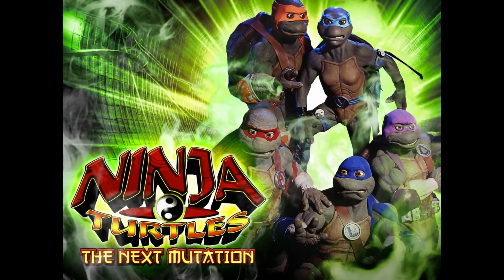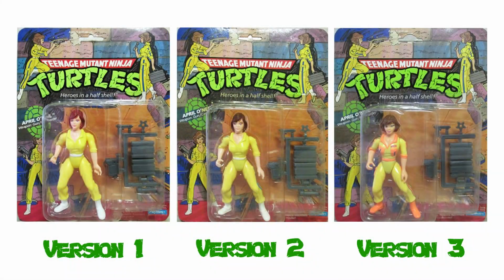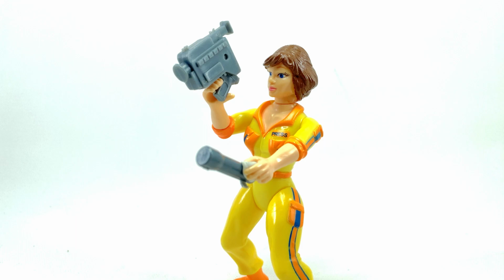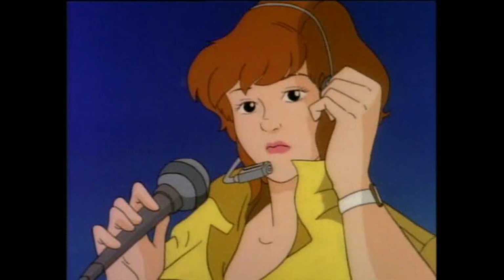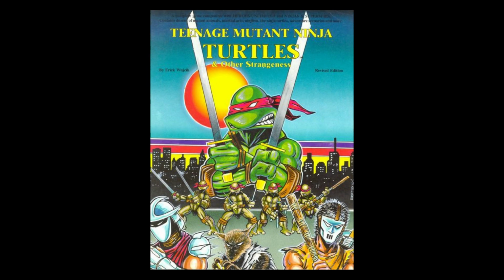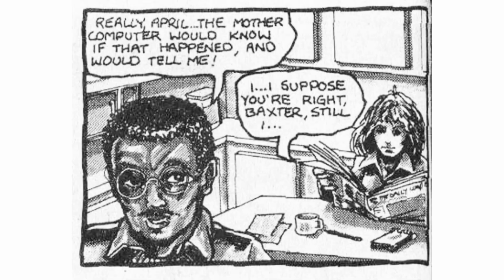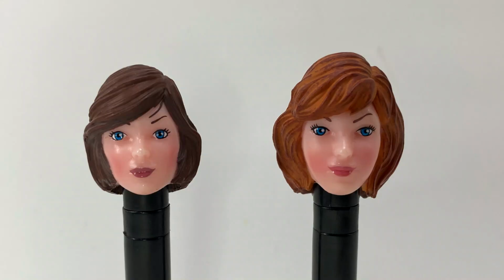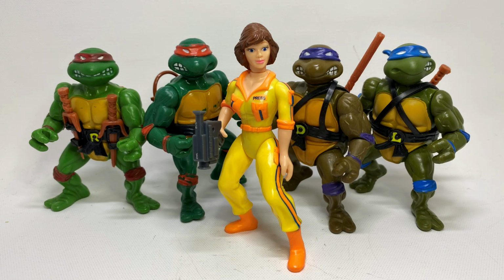The Technodrome Files 9: TV News Reporter and Turtle's #1 Fan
April O'Neal
TV News Reporter asnd Turtle's #1 Fan
Teenage Mutant Ninja Turtles
Playmates
1988